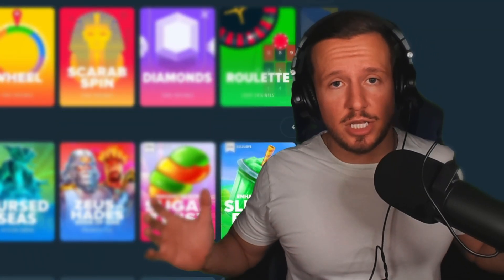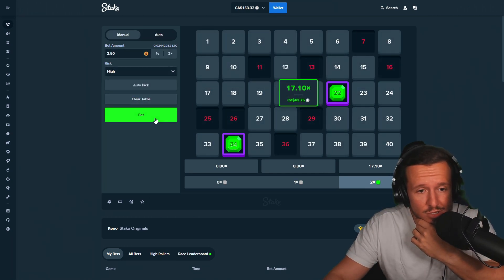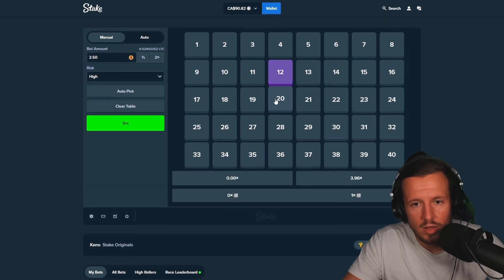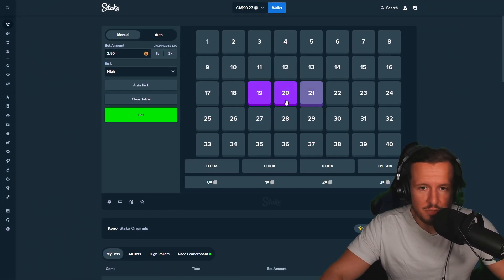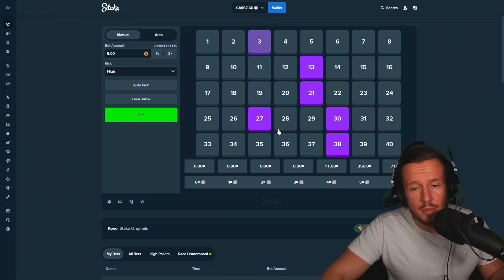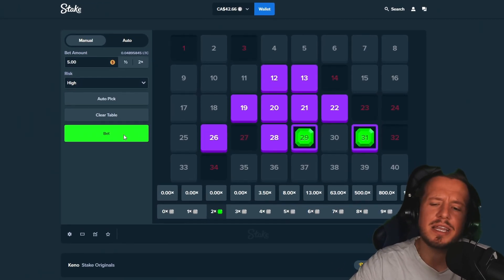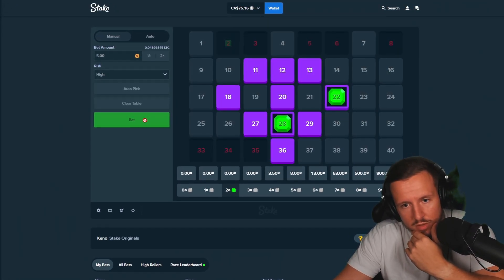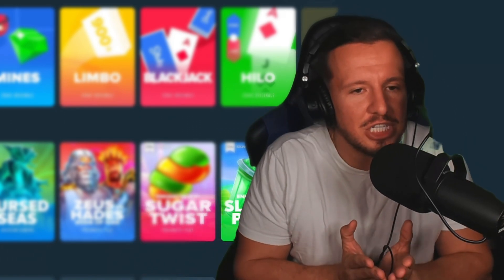CAN I MAKE $500 WITH THIS KENO STRATEGY? (Stake)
Trying to make $500 on KENO!

💎 Code: "GreenVenom'" on Stake for VIP Rewards & Rakeback + 7$ BONUS